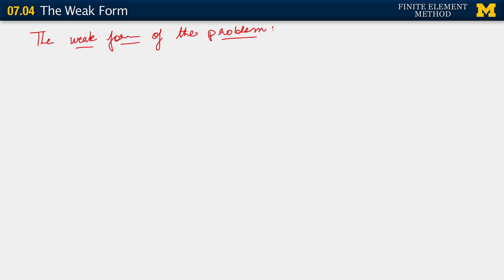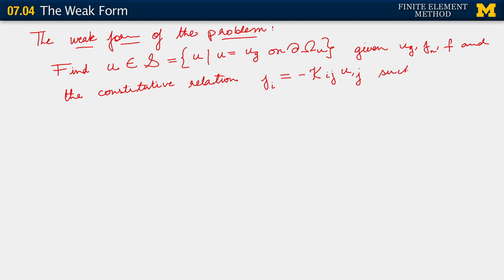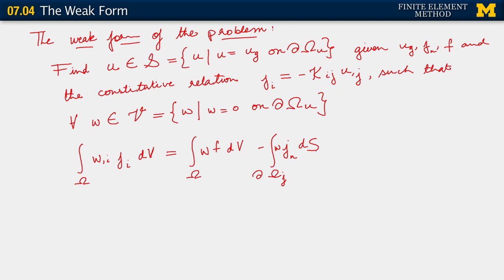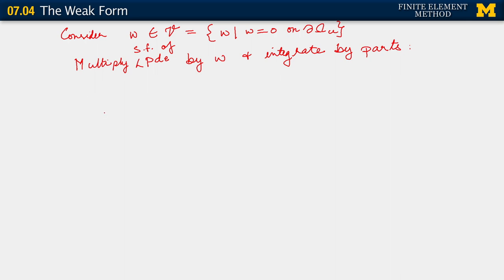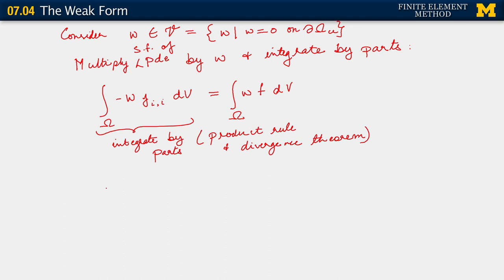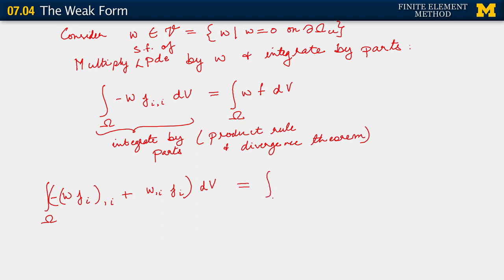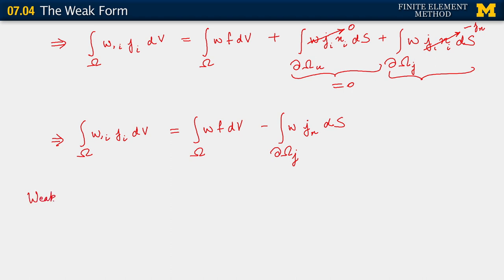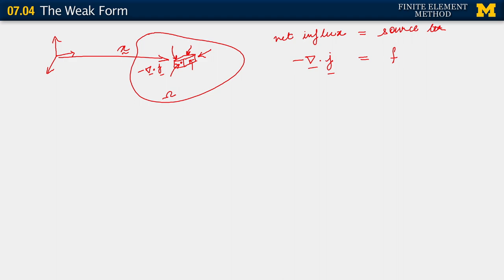07.04. The Weak Form